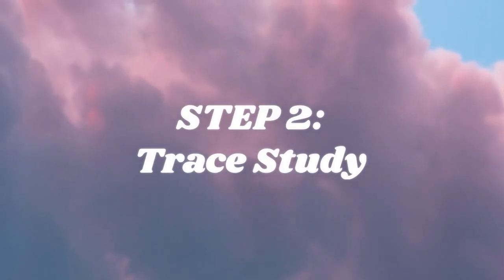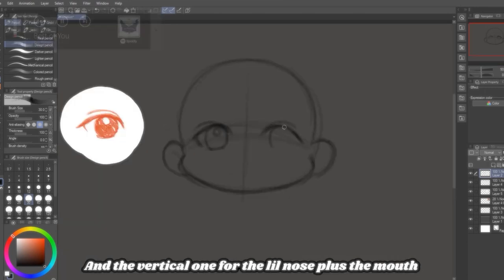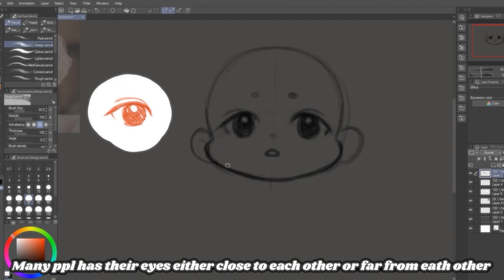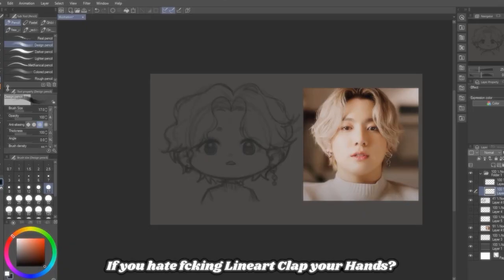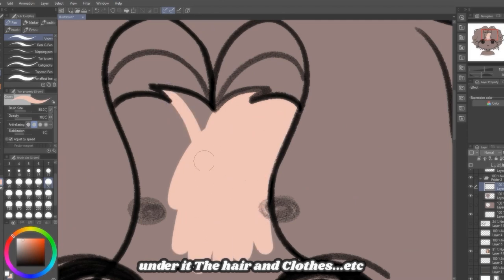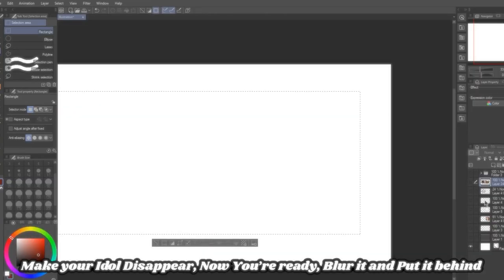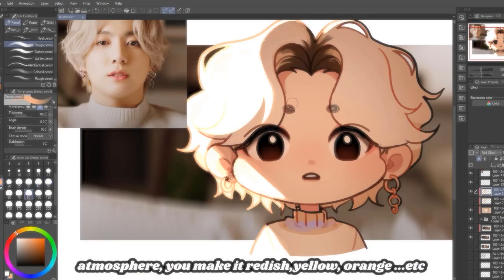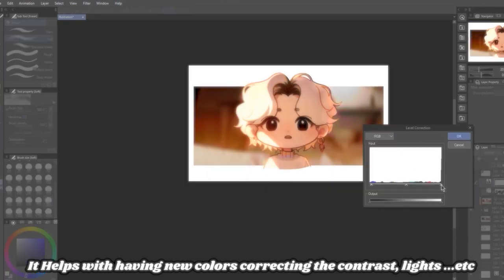How to Draw BTS as Chibi | MINI TUTORIAL for Beginners [Part-3]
►Download this chibi's layers as PSD, with a slower timelapse/speedpaint